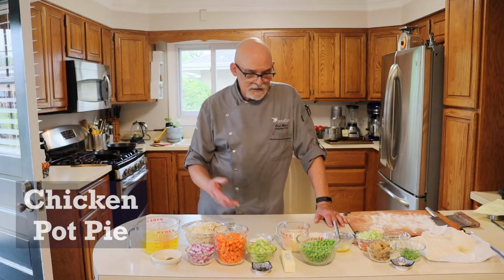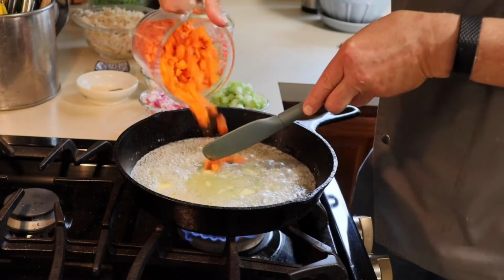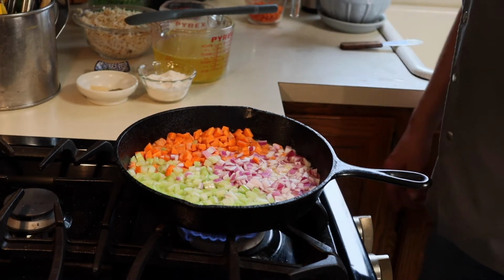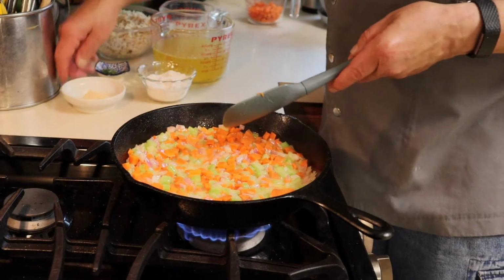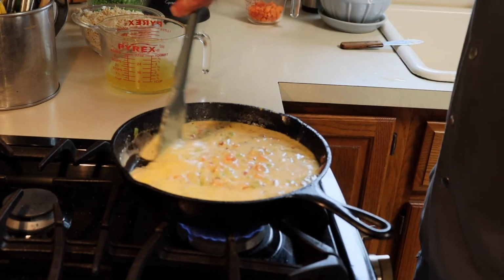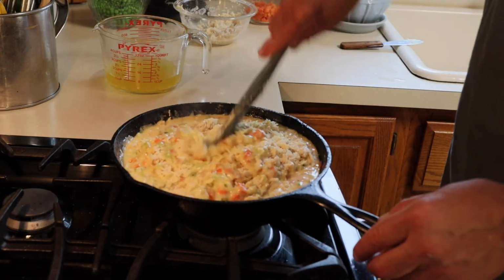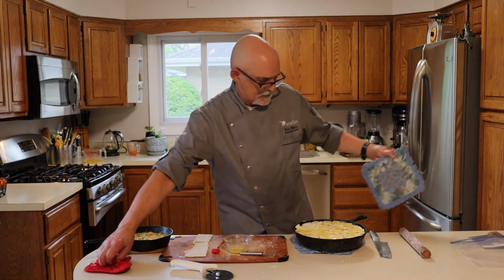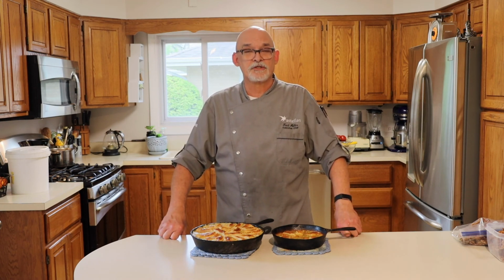Chicken Pot Pie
You can't go wrong with a homestyle chicken pot pie. In this video we show you how to make one.

Ingredients:

1/2 cup Butter (1 stick)
2 cups Carrots
1 cup Celery
1 cup Onion, chopped
1/2 cup Flour
1 tsp Salt
1/2 tsp Black pepper
1/2 tsp Celery seed
1 tsp Garlic powder
1 tsp Fresh thyme
1 cupWhole milk
2 cups Chicken stock
2 cups Peas, frozen
4 cups Cooked chicken (3 chicken breasts, pre cooked or rotisserie)
1 Package frozen puff pastry, slightly thawed
1 Egg (for pastry wash)

Directions:

Heat oven to 425°F.

1. Melt the butter in a 12” inch cast iron (or other oven proof) skillet over medium heat. Add the onion, celery, carrots to the butter and sauté for 5 minutes, until the onions are tender and translucent.

2. Add the flour, salt, pepper, celery seed, garlic powder and thyme to the butter and vegetables creating a thick paste. Sauté for 2 minutes.
Slowly add the milk. Once the milk is fully incorporated, slowly add the chicken stock. Simmer, whisking continuously until mixture has slightly thickened.

3. Add the peas and chicken to the sauce.

4. Roll out one pastry sheet into a 12-inch square on a lightly floured surface. Cut into 16 (3-inch) squares. Place the squares, slightly overlapping on top of the chicken mixture.

5. In a small bowl, whisk the egg with 1 tbsp water. Brush the egg wash over the puff pastry. Place in the oven for 25 minutes until pastry is golden brown.